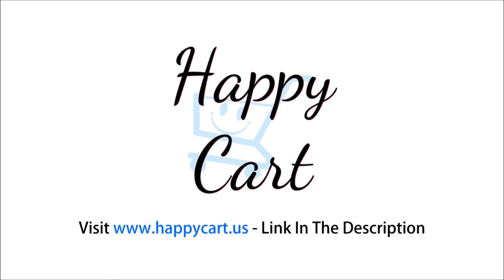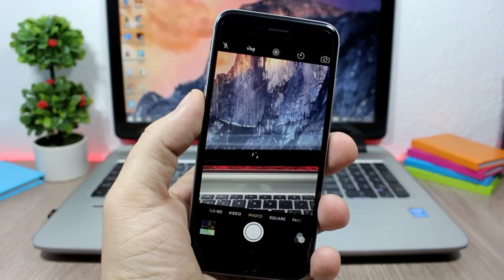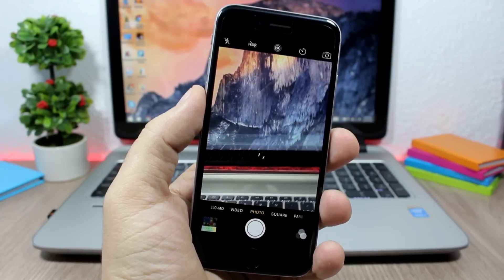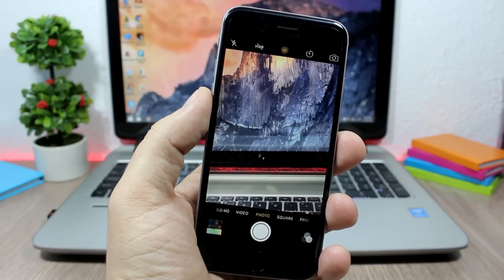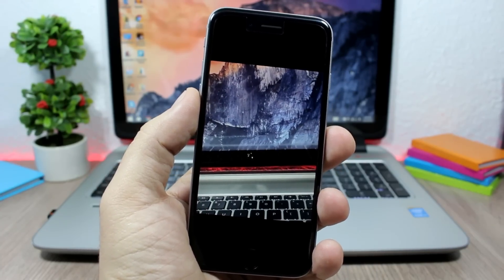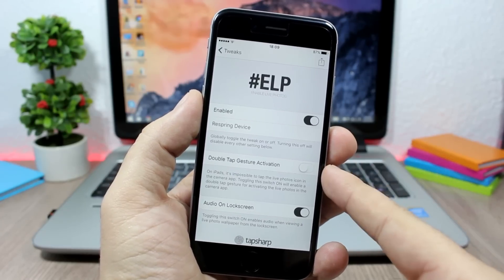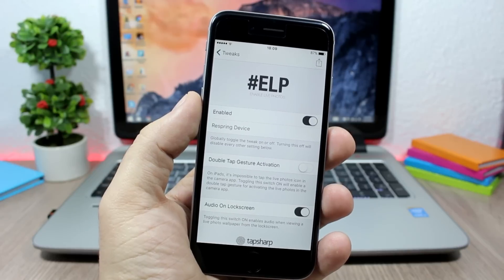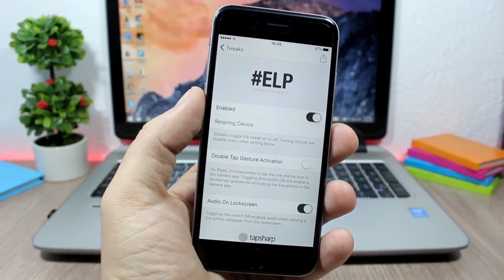Enable Live Photos - iOS 9.1 Jailbreak Cydia Tweak